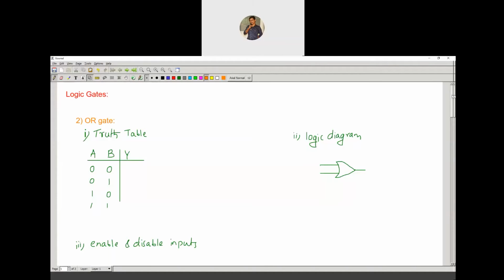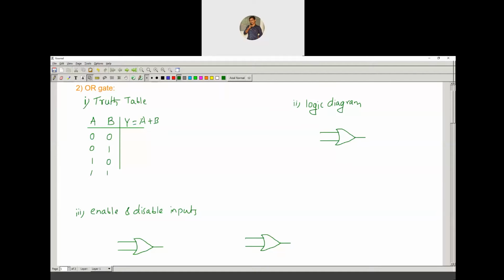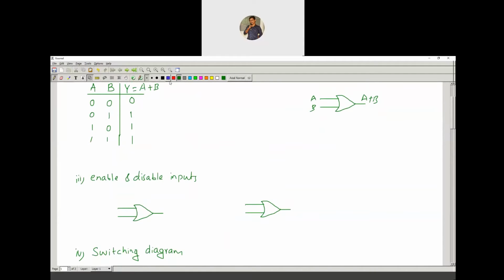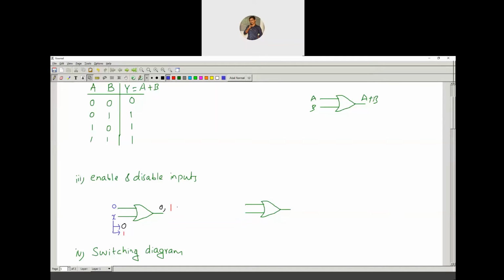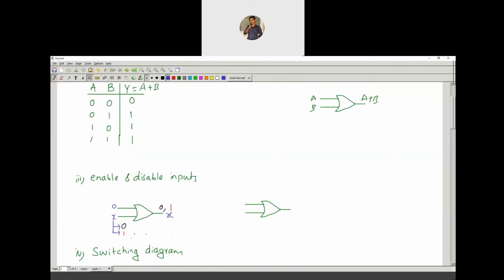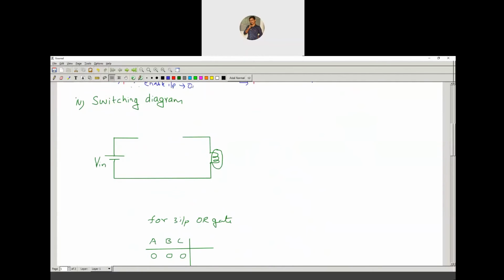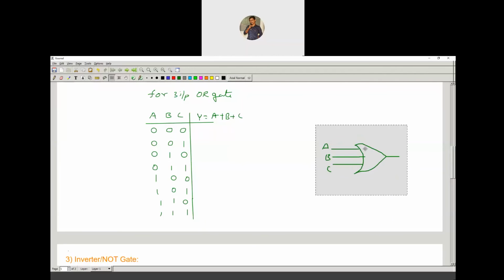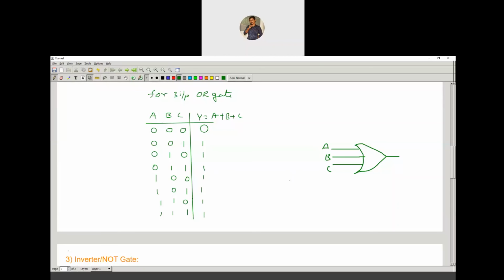OR gate_DIGITAL ELECTRONICS/logic gates